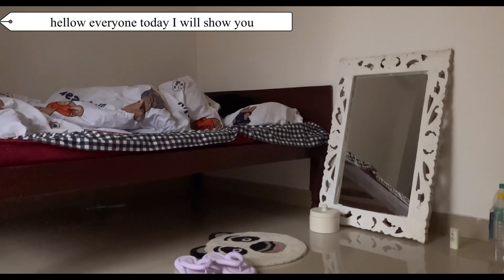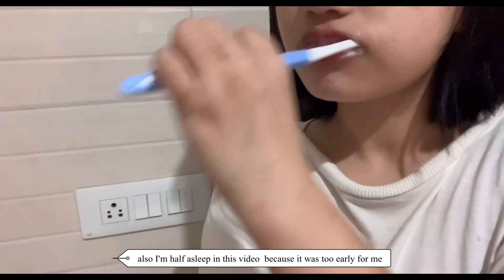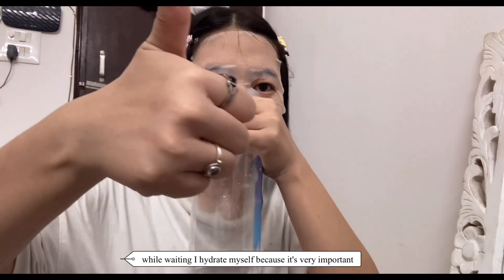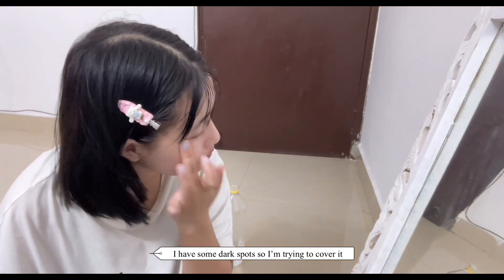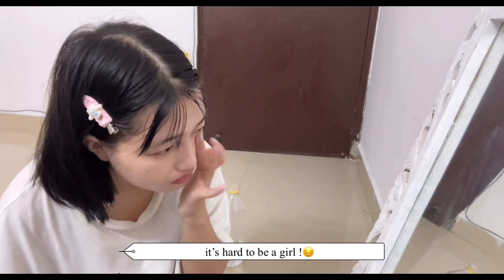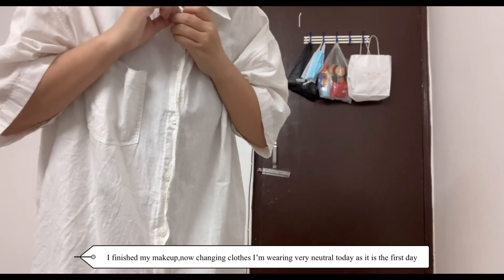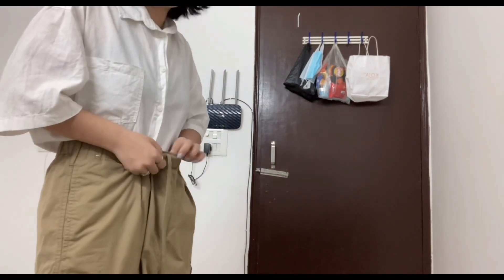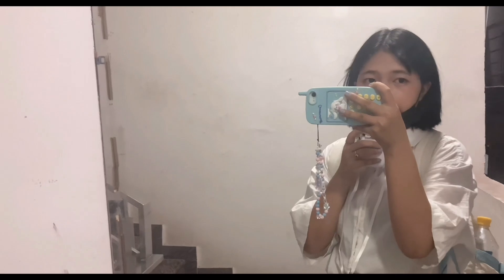Uni in India !first day of uni morning routine🍵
Hey guys!I hope y'all enjoy this video ♡ !

๑instagram:m._.lolli

1) beauty of joseon cleanser

Check out this product I found on Maccaron:
Beauty of Joseon Green Plum Refreshing Cleanser 100ml

2)innisfree toneup sunscreen

3)ethude house eyeshadow

4)fit me concealer

5) peripera ink velvet lip tint

Peripera INK VELVET (NUDE)

6)ethude lovely cookie blusher

Facts✧
HeyoO !MlolLi again
B-daY :25 February 2004
CaMerA:iPhone se2
Editing software: iMovie,vllo